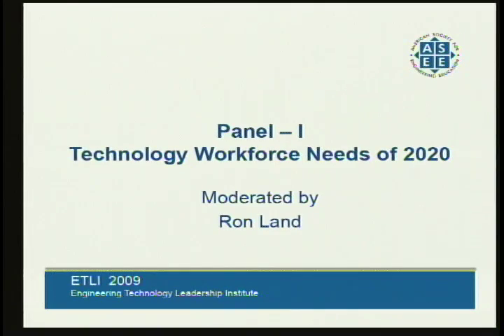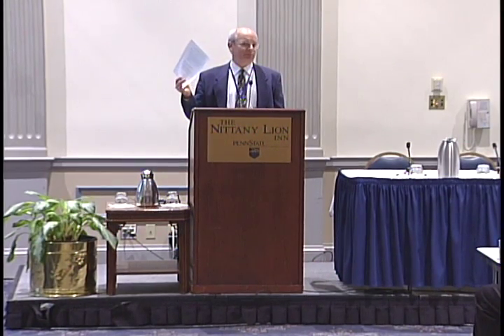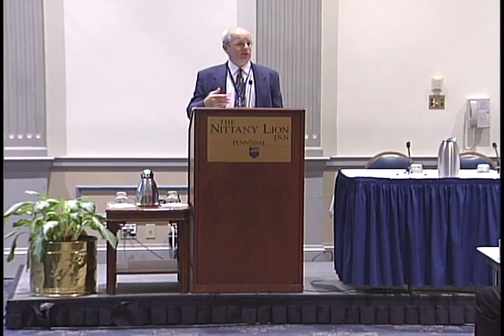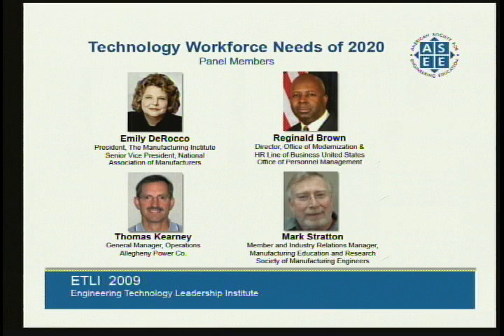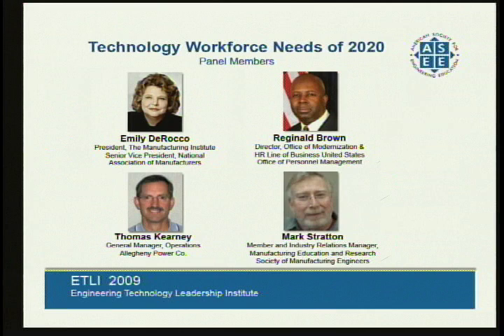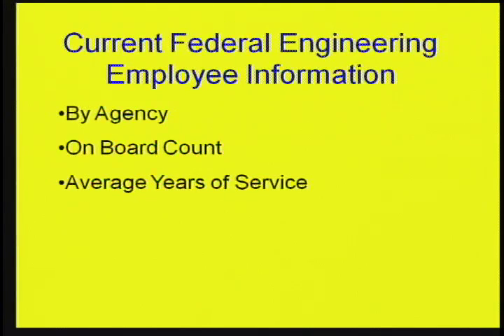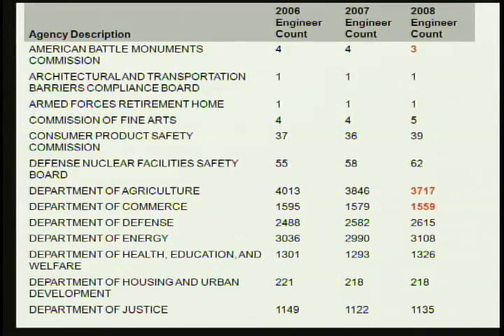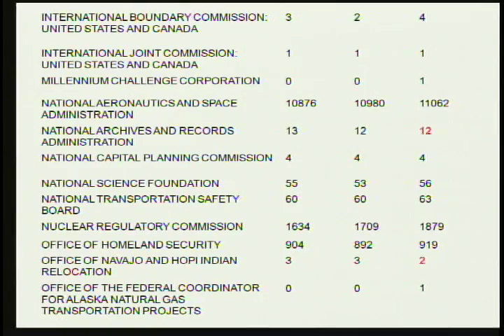Technology Workforce Needs of 2020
Executives from leading technology-based industries and from the U.S. Department of Labor outline the expected demands for the technical workforce in the coming decade and examine the role that engineering technology graduates can and should play in meeting those demands, including examination of the growing and changing skill base required, suggestions about how academia can best provide those skills, and the role industry and government can play in meeting the changing demands.